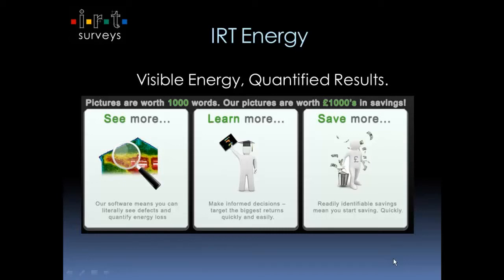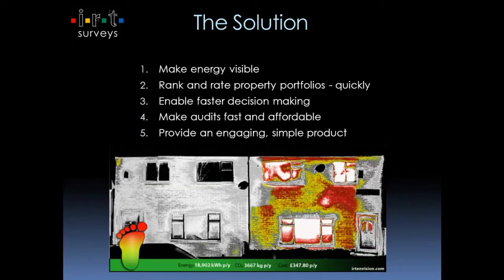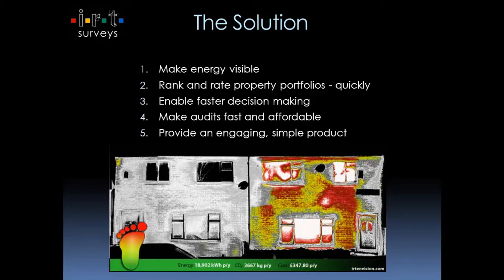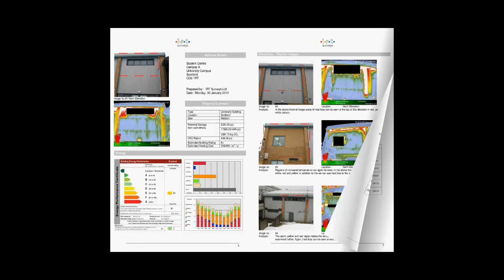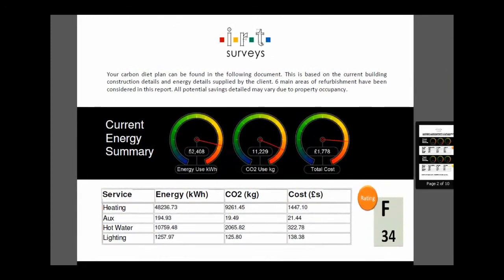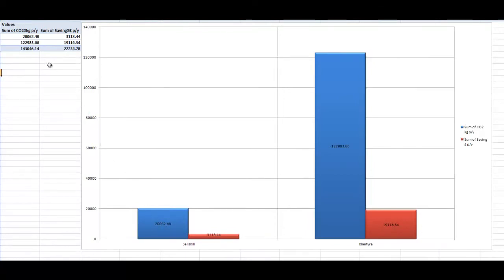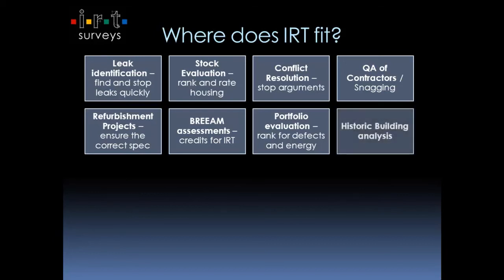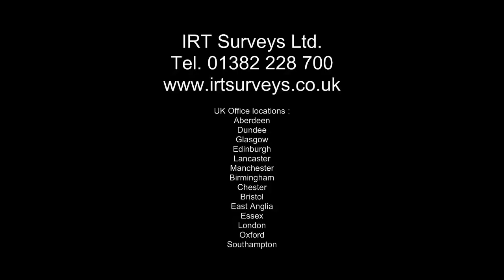IRT Surveys Ltd Energy Presentation www irtsurveys co uk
Energy Presentation discussing the uses and application of Infrared for Energy Assessments.